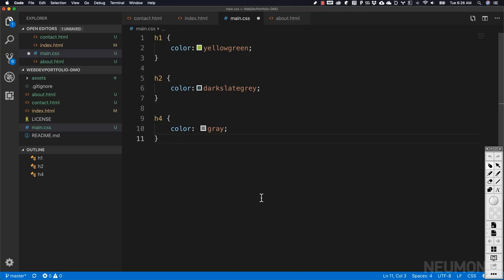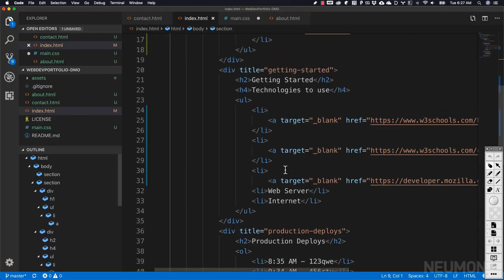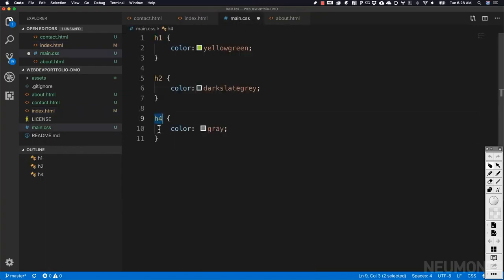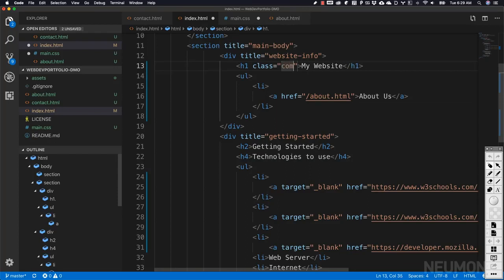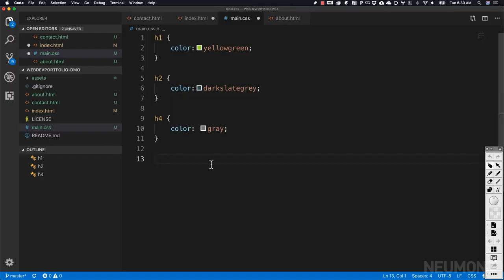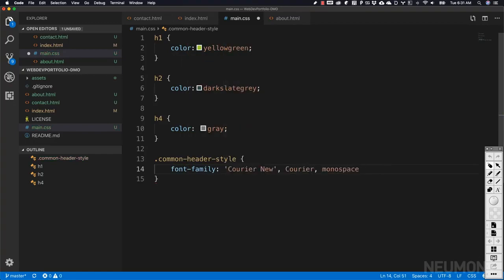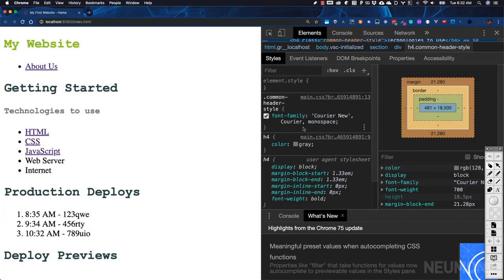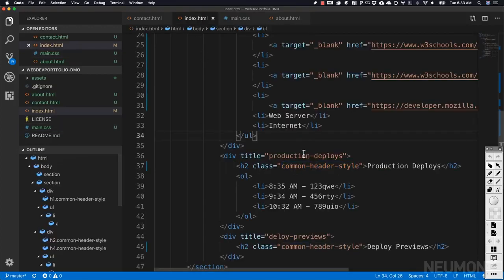Episode 06: Class Selectors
When using CSS to style elements within an HTML document, you must first grab a hold of the specific element(s) you want to style (we call this obtaining a reference). CSS provides several methods for targeting HTML elements for styling. One such method is the use of class selectors, which is selecting HTML elements by a developer created keyword assigned to the elements through the use of the element's 'class' attribute. For example, selecting all DIV tags that have a 'class' attribute with the keyword 'container'.